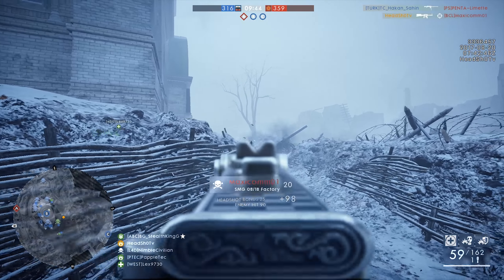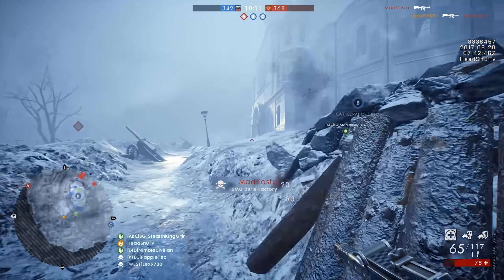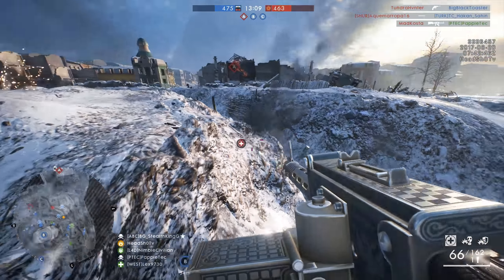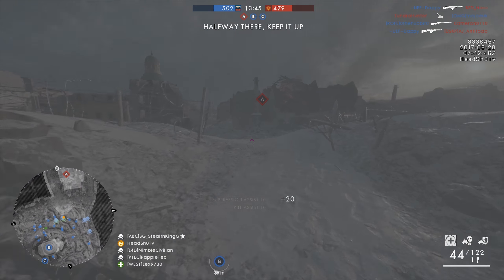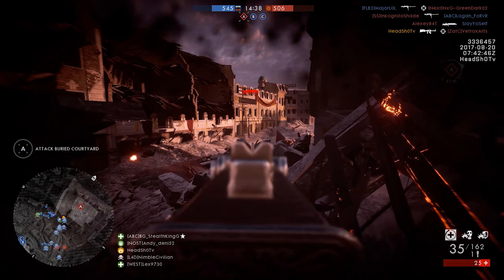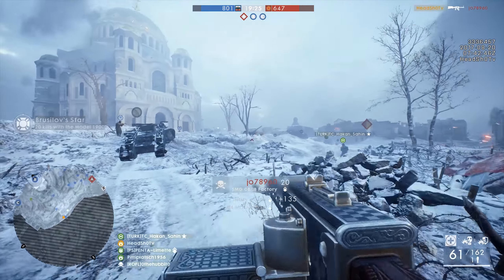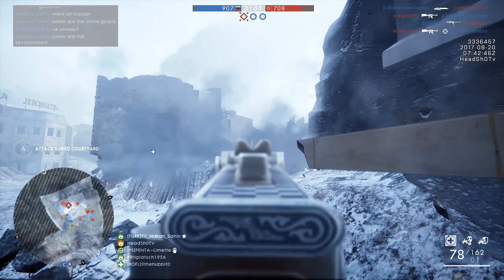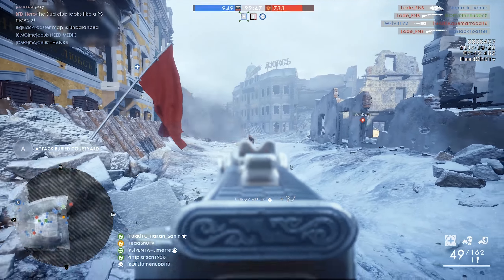ASSAULT SMG 08/18 MAXIM THOUGHTS ! - Battlefield 1 | BF1 in the name of the tsar new assault gun CTE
I was having some games with the smg 08/18 maxim, and something felt wrong with this gun! So i had some thoughts, and there's nothing wrong with the gun !

I was just using it the wrong way ! This gun is supposed to bring different gamestyle potentials to the assault class !

And after these thought and my playstyle change, boom !

So you can really do good with this gun, but not with the way we were using the assault class before !

Please note that this is a CTE Gameplay and the weapons and maps are not at the final editions ! They are for Test !

If you don't, a thumbs down !